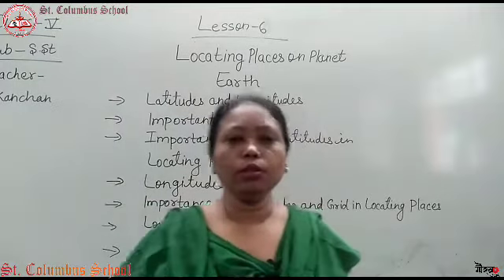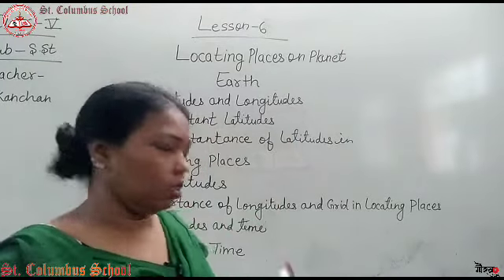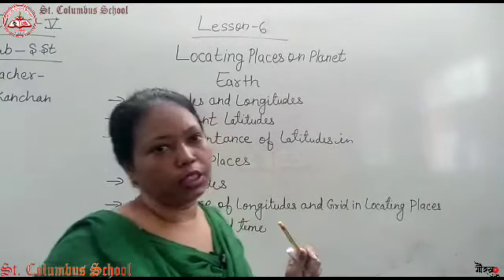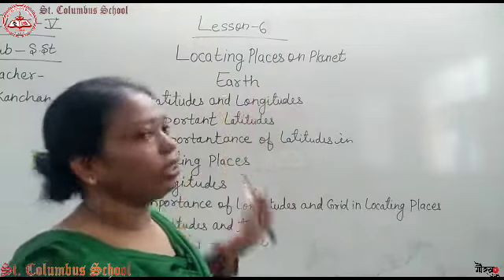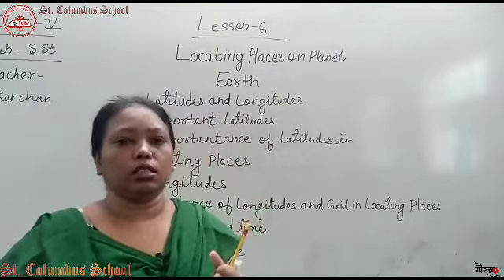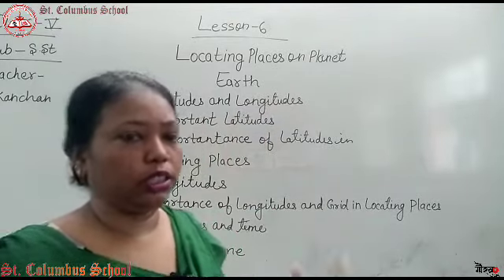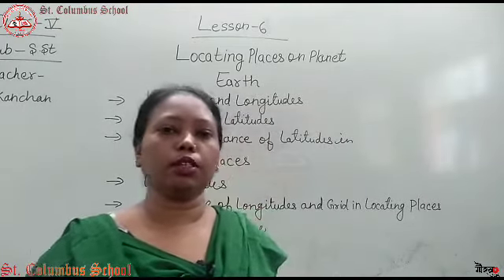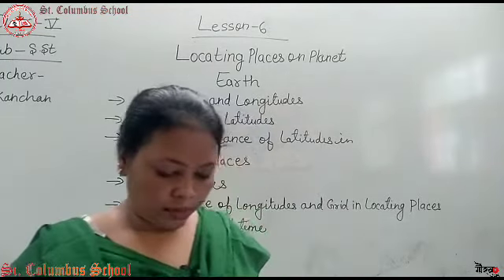Class 5 |SST |Lesson 6